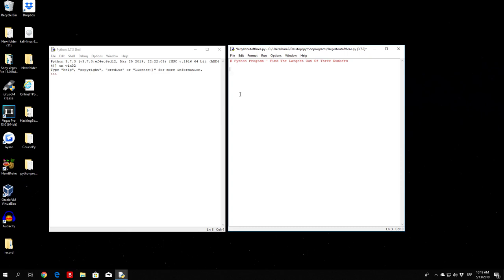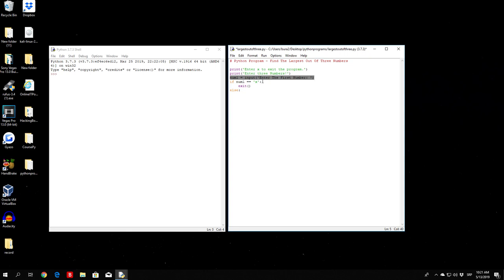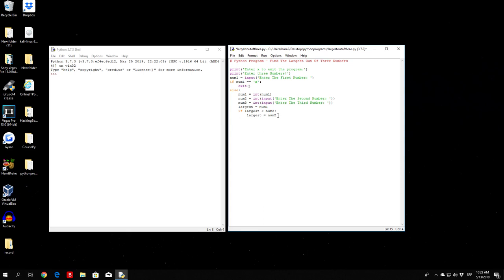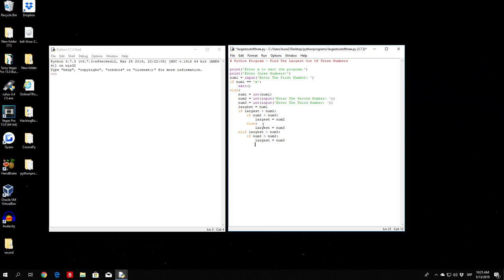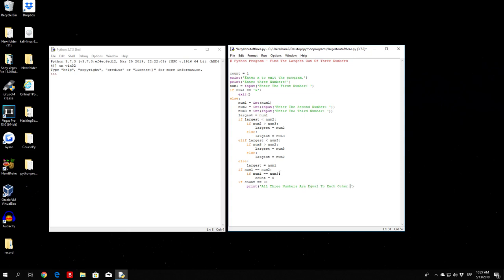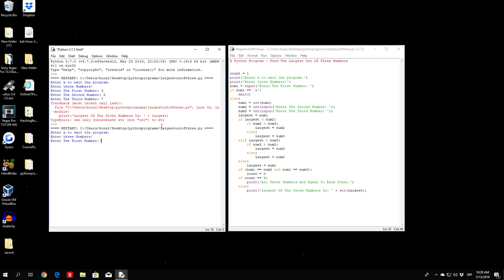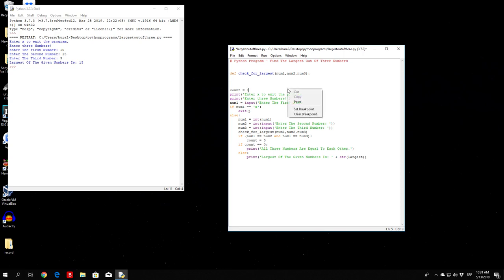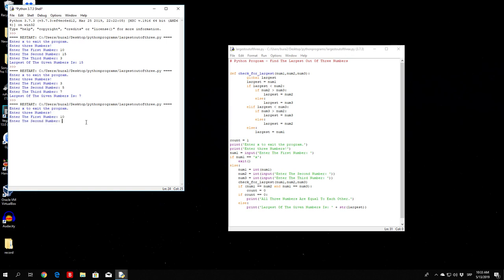2 2 Functions Find The Largest Number Out Of Three